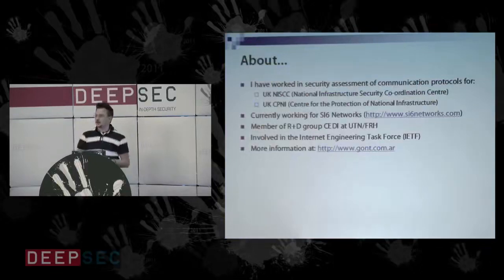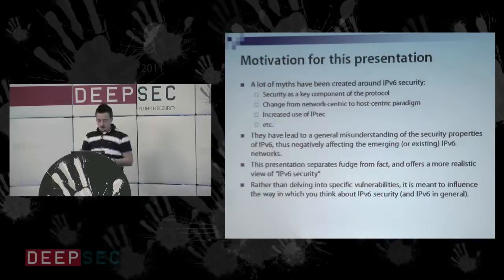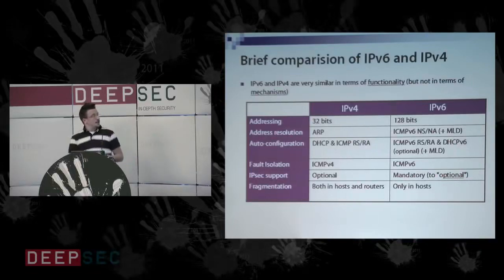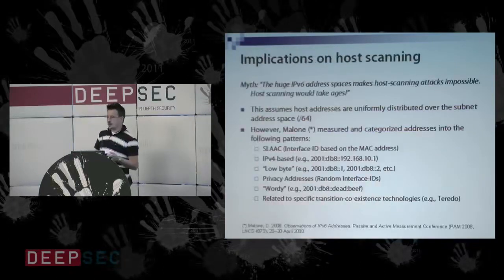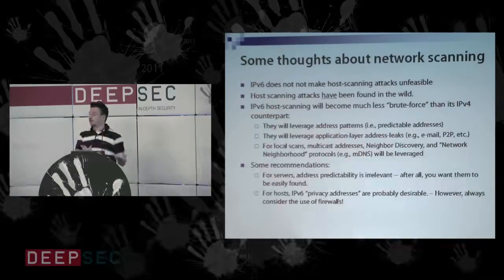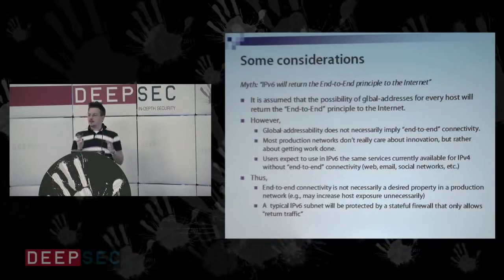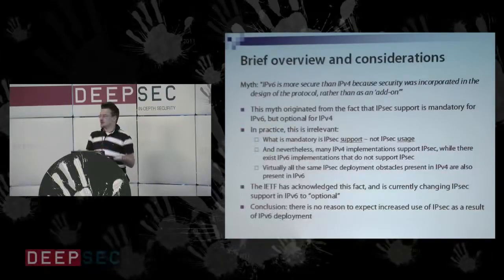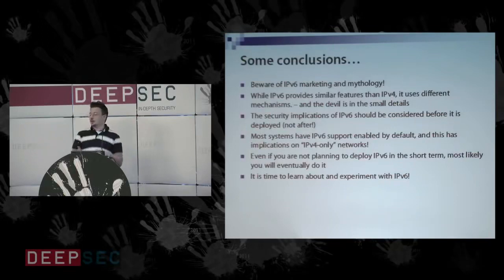Results of a Security Assessment of the Internet Protocol Version 6 IPv6 DeepSec 2011